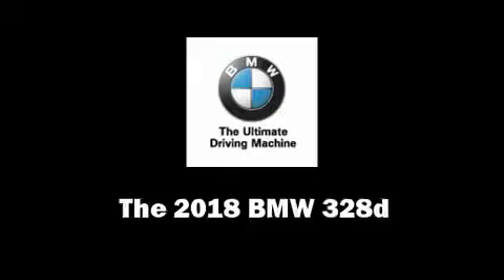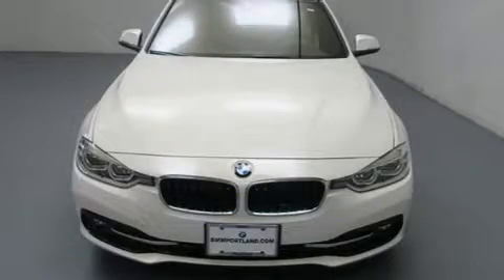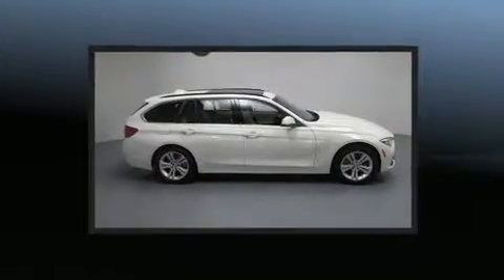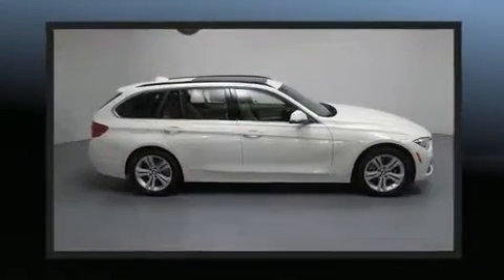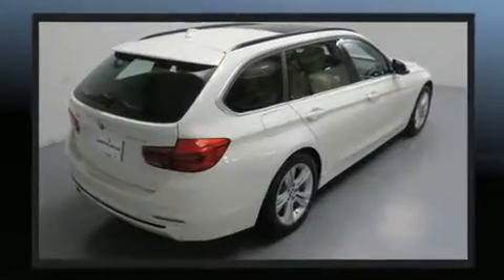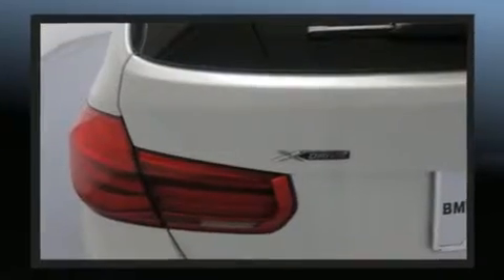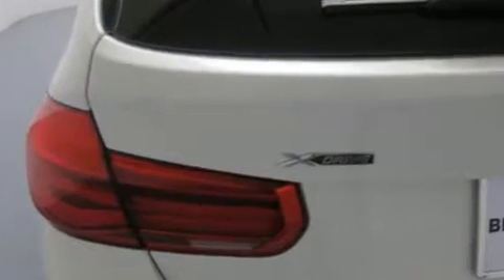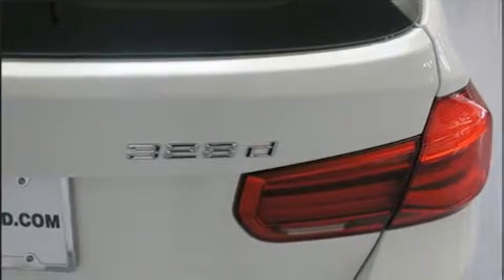2018 BMW 328d xDrive in Portland, OR 97201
BMW Portland
2001 SW Jefferson St

Come test drive this 2018 BMW 3-Series. The aerodynamic exterior design both looks good and enhances fuel economy, and all wheel drive keeps this model firmly attached to the road surface. Well tuned suspension and stability control deliver a spirited, yet composed, ride and drive A turbocharger is also included as an economical means of increasing performance. Top features include power windows, 1-touch window functionality, adjustable headrests in all seating positions, a built-in garage door transmitter, a power seat, an outside temperature display, fully automatic headlights, and cruise control. Storage solutions are integrated throughout the interior, demonstrating thoughtful attention to detail. For drivers who enjoy the natural environment, a power moon roof allows an infusion of fresh air. BMW ensures the safety and security of its passengers with equipment such as: head curtain airbags, front side impact airbags, traction control, anti-whiplash front head restraints, a security system, an emergency communication system, and 4 wheel disc brakes with ABS. Brake assist technology provides extra pressure when applying the brakes. We pride ourselves in the quality that we offer on all of our vehicles. Stop by our dealership or give us a call for more information.